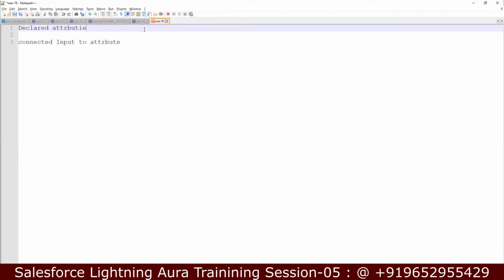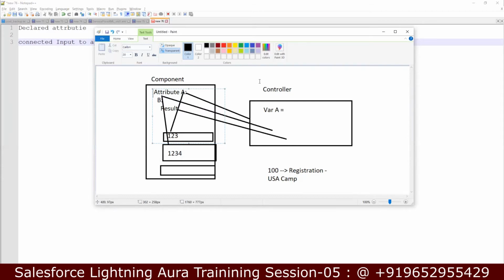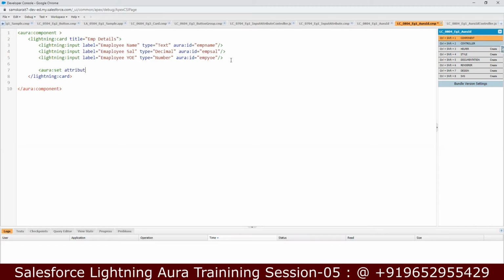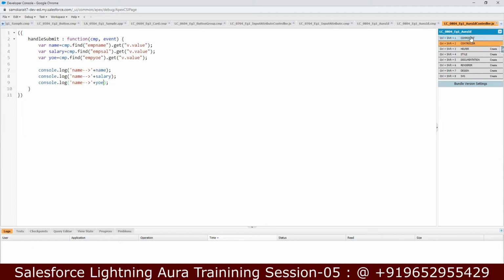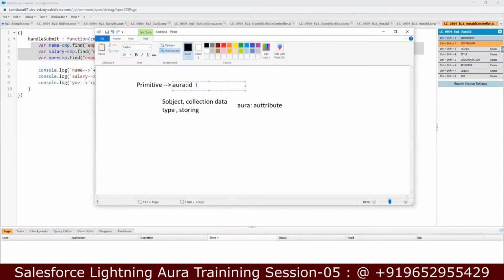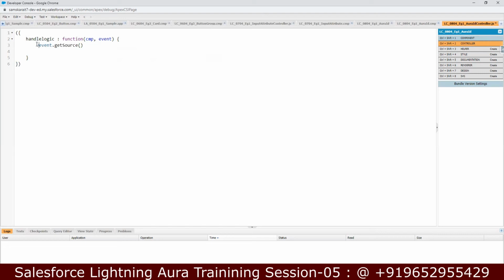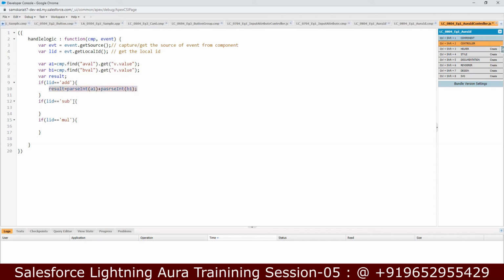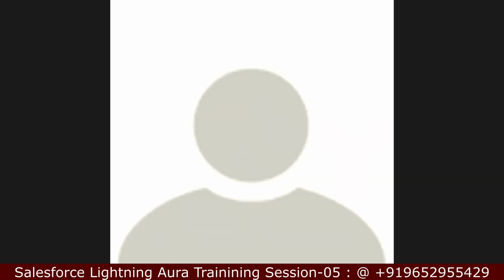Salesforce Lightning Aura Components Session 05 Aura ID, Event, Local Id, Global Id.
Topics Covered
How to capture the lightning:input value without aura:attribure in Lightning Controller?
What is aura:id?
When to use aura:id?
Where to use aura:id in lightning Component?
What is event.getsource?
When to use event.getsource?
How to use event.getsource in lightning controller?
What is Local Id ?
What is GLobal Id?
when to use local Id and when to use Global Id?
when to use aura:id and when to use aura:attribute ?

Topics Covered
Attributes

Topics Covered
Standard button
ButtonGroup
Iconbutton
Menu Items
button Menu
Subheading
Stateful button
Icon staful button
Standard icon
Variant
bare
base
neutral
brand
brand outline
desctructive
Inverse

Topics Covered
1.Component/Application
2.Controller
3.Helper
4.style
5.Documentation
6.Renderer
7.Design
8.SVG (Scalar vector graphics)

**Topics Covered**
01.3 Kinds of Technologies in Software Industry
       01.Front End Technologies
       02.Back End Technologies
       03.Business Logic Technologies
02. 2 Categories of Software Cloud
 01.On Premise Applications
 02.Cloud Applications
03.Salesforce History Marc Benioff
04. Salesforce Cloud Services
       01.Software As A Service
       02.Platform As A Service
       03.Infrastructure As A Service

**Topics Covered**
01.Marketing Cloud
02.Sales Cloud
03.Service Cloud

**Topics Covered**

01.Features of MarketingCloud
 01.Marketing Application
 02.Email Studio
 03.Mobile Studio
 04.SMS Studio
 05.Social Studio
 06.Journey Builder
02.Features of Service Cloud
 01.Service Application
 02.Knowledgebase
 03.Communities
 04.LiveAgent/Omni Channel/Chatbots
 05.Computer Telephony Integration-CTI

**Topics Covered**

01.AppExchange
02.Einestene Analytics
 01.Artificial Intelligance
 02.Dynamic Reports
03.App/Application Cloud
 01.Force.com
 02.Database.com
04.Lightning Data
 01.D&B Hoover App
 02.D&B Optimizer App
05.Collaboration/Chatter
 01.Slack

**Topics Covered**
01.Regions
 01.North America Region(NA)
 02.Europe Region(EU)
 03.Asia Pacific Region(AP)
02.Instances
 01.Server Status
 02.Server History
 03.Server Maintainance
 04.Number of Instances in Each Region
  01.NA0-NA218
  02.EU0-EU48
  03.AP0-AP28
03.Orgs
 01.Org ID
 02.Number of Orgs for Instance